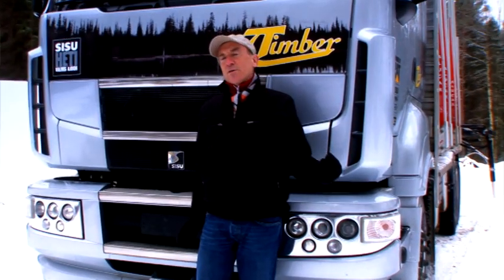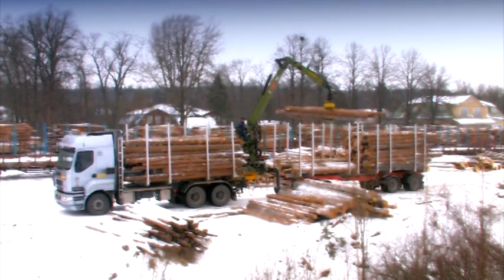Sisu Auto - Sisu Timber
Sisun tukkirekkakaluston esittelyvideo